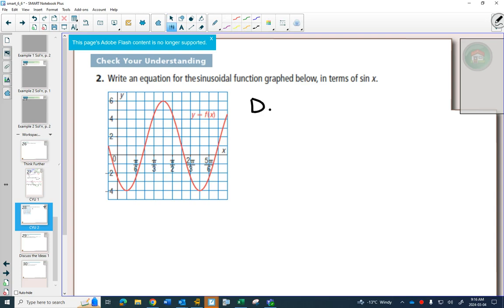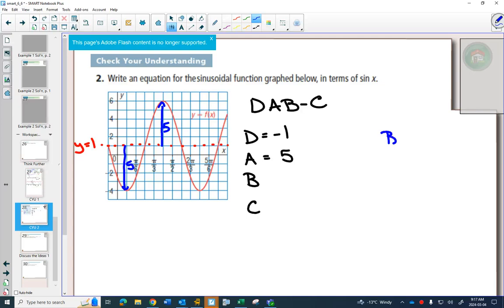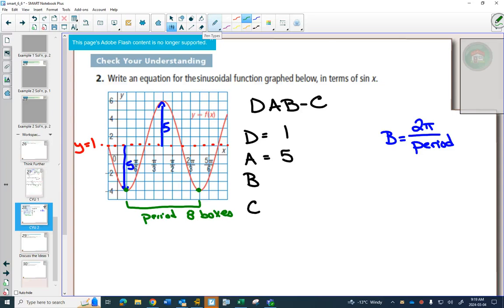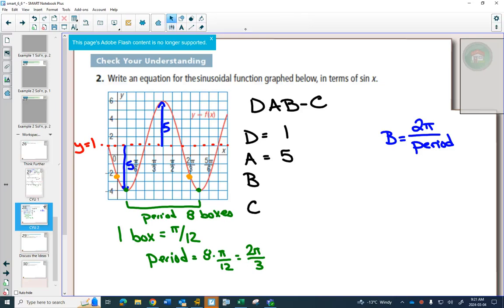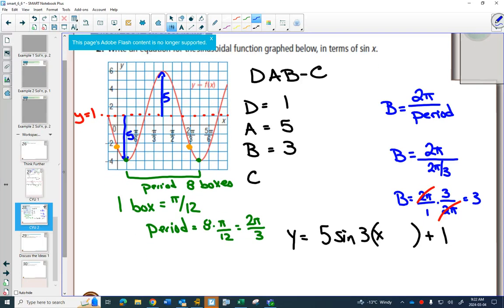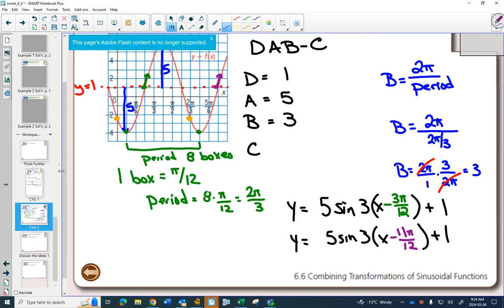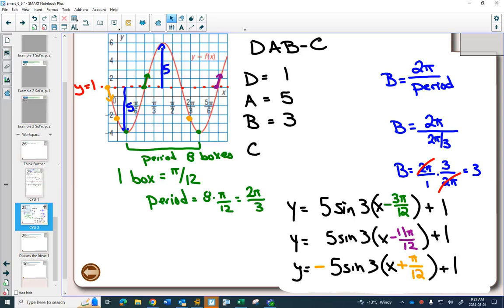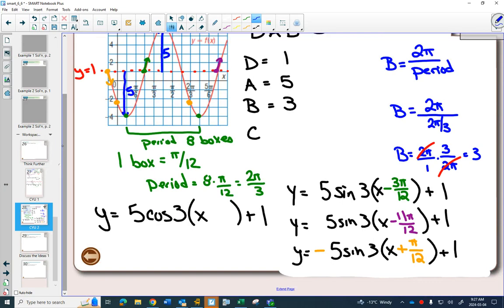40SP 6 6 Example 2